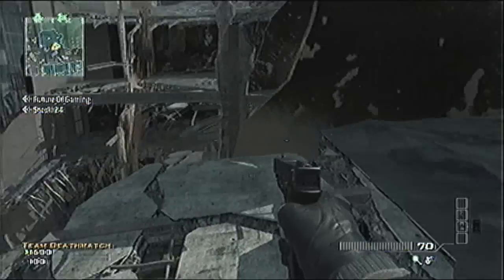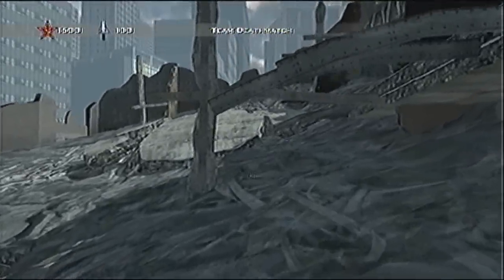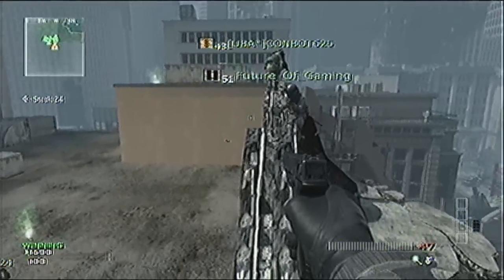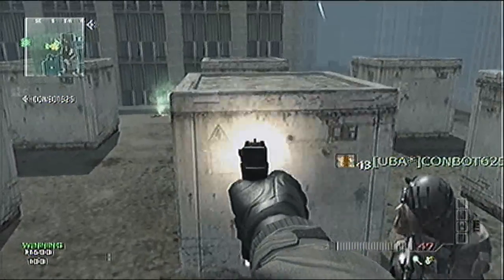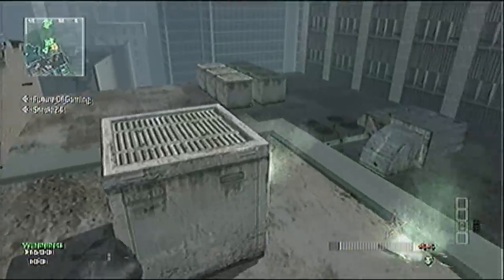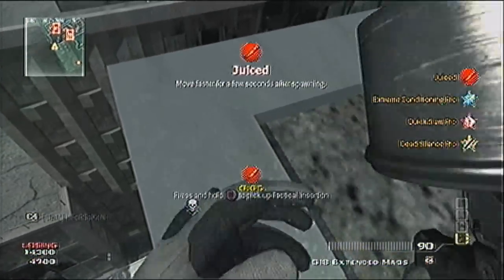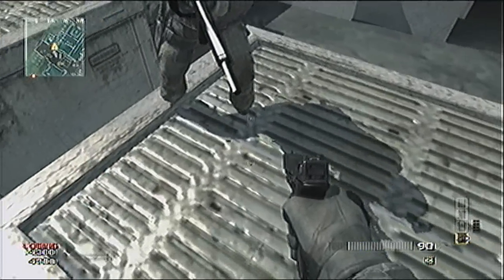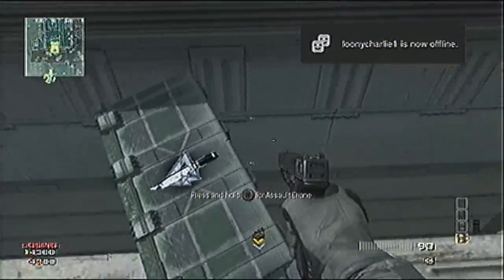*NEW* Modern Warfare 3 Multiplayer Glitches: Out Of Downturn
UN-BREAK-ABLE*

Heres a way how to get ouside the map downturn  with a few shotgun jumps

Have fun Glitching :)